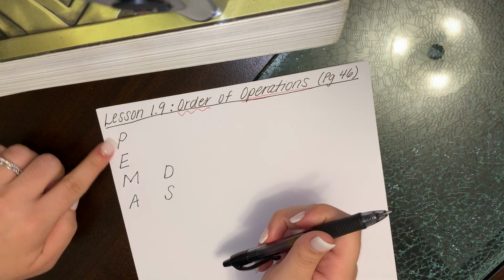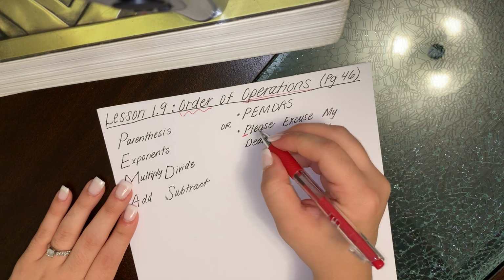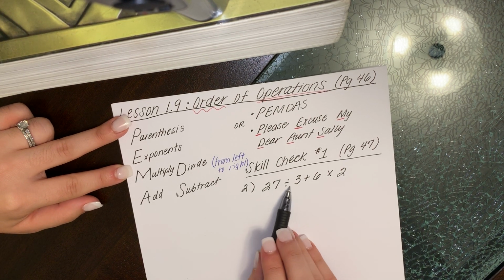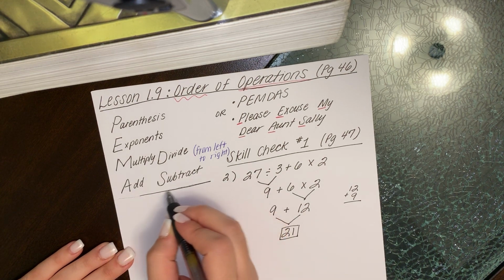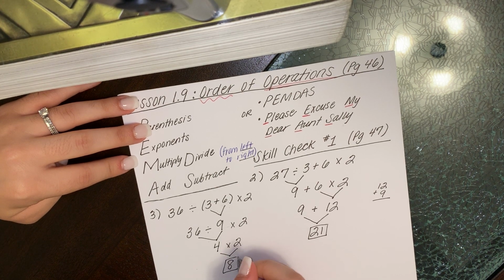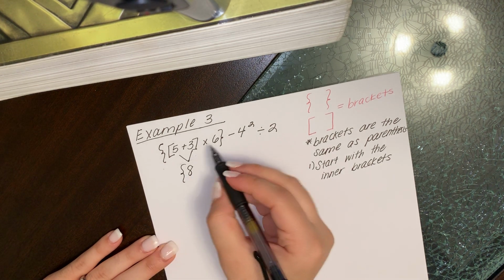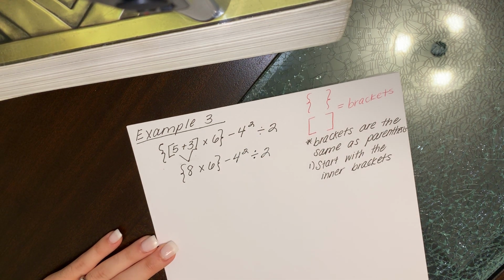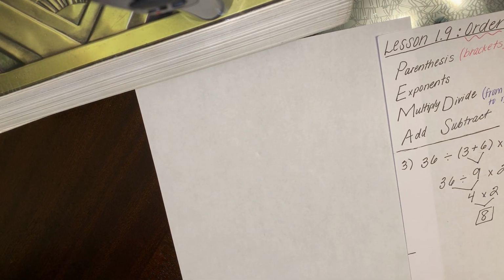CEDAR's Fundamentals of Math Lesson 1.9